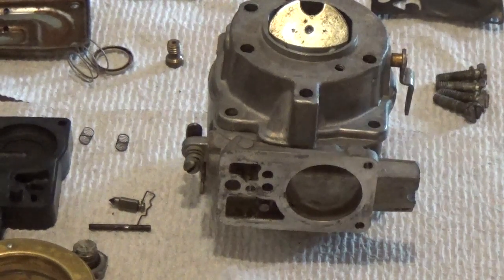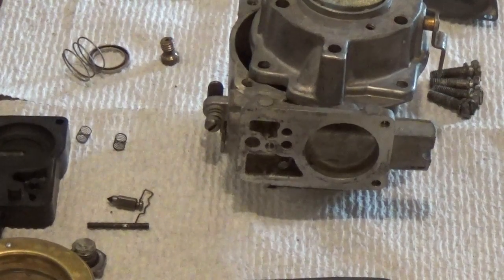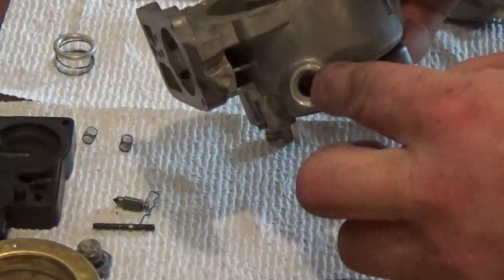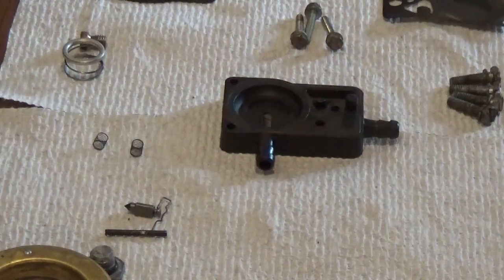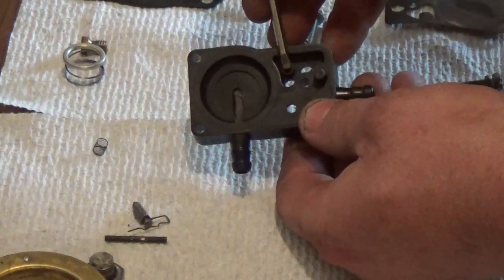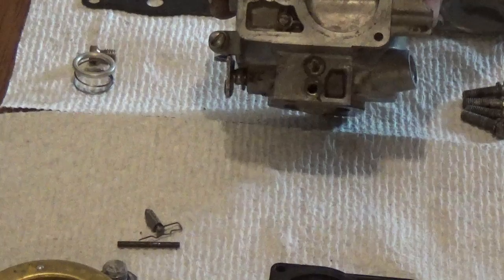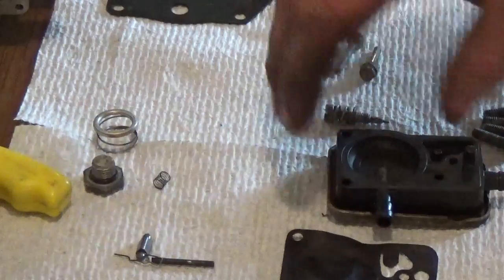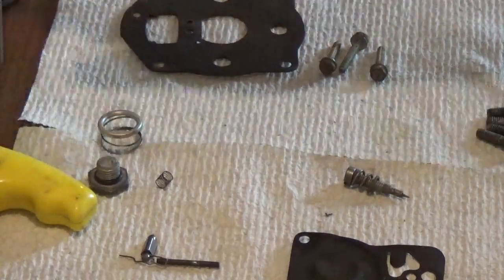Briggs and Stratton Opposed L head Twin Cylinder carb repair part 1